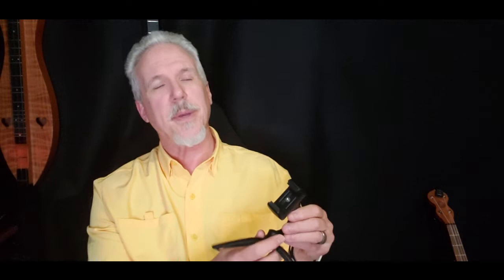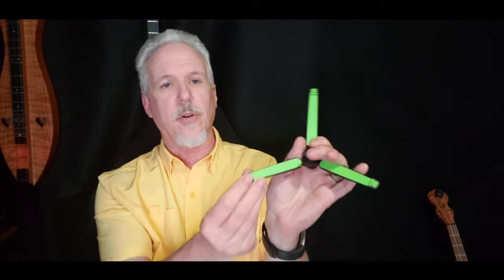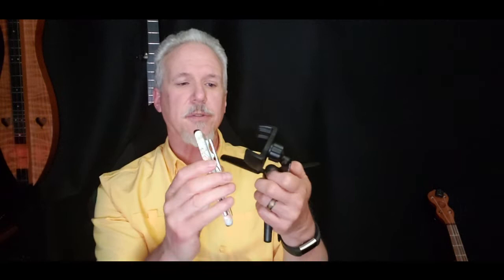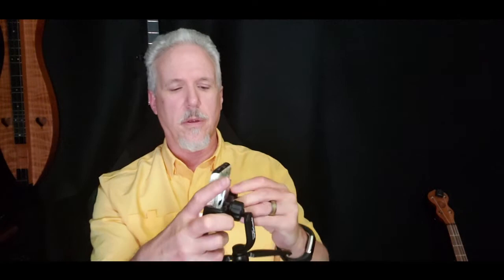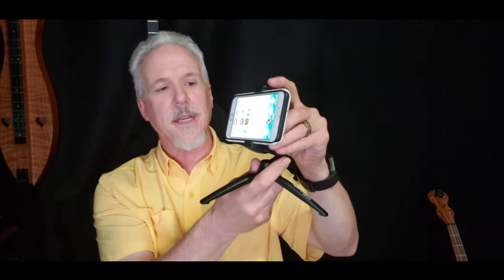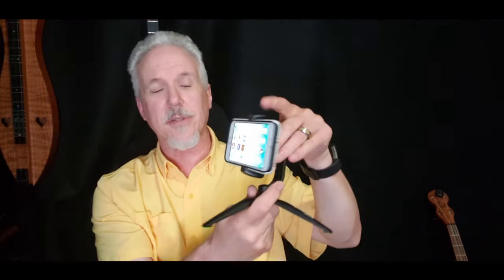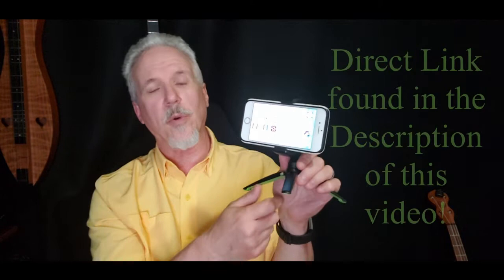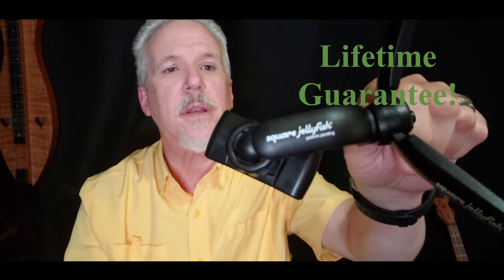Brett's Recommended Products-Square Jellyfish Tripod